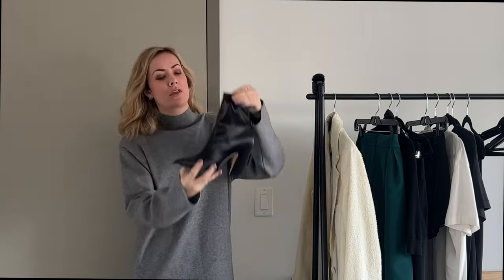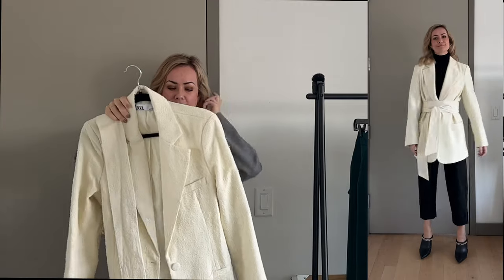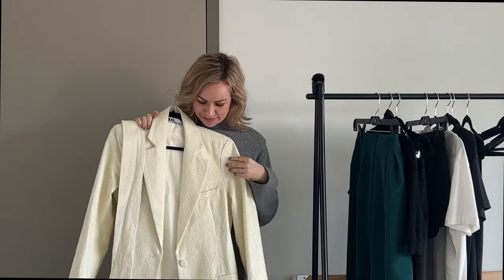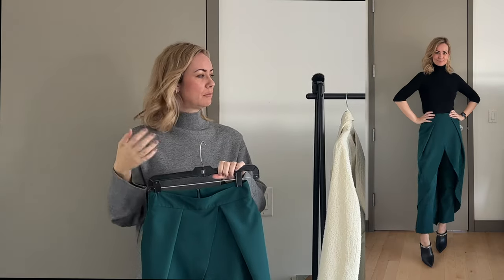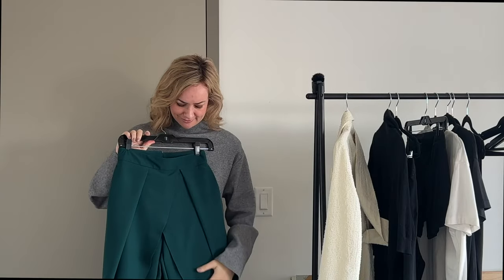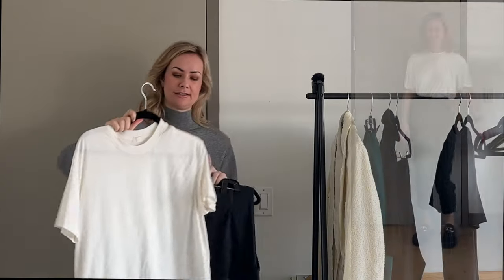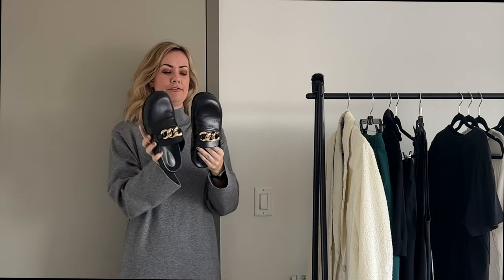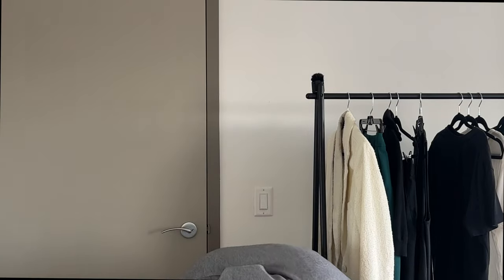What's new in my wardrobe: Alohas mules, Skims boyfriend collection, and more...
The dead of winter isn't the most fun time to buy clothes...it's too cold outside to really dress up and it's too far away from Spring/Summer to buy for those seasons. However, I snagged a few special items over the course of January - March that I wanted to share with you all

Let me know which items are your favorites! Or if you’ve added anything exciting to your wardrobe over the past few months.

All items mentioned will be linked down below.

ITEMS MENTIONED

Wearing a size S

Wearing a size XS

Wearing size small

Wearing size small

Wearing size small

Wearing size 41 (usually a size US 10)